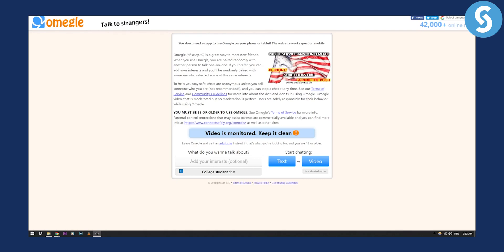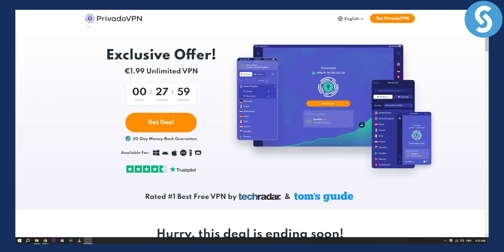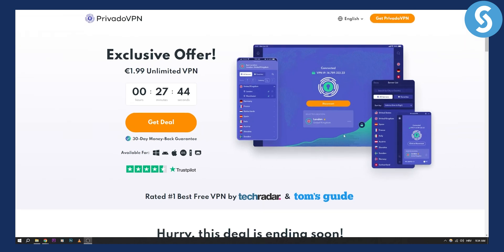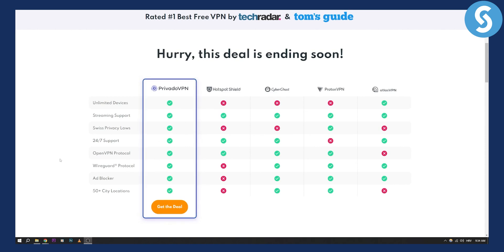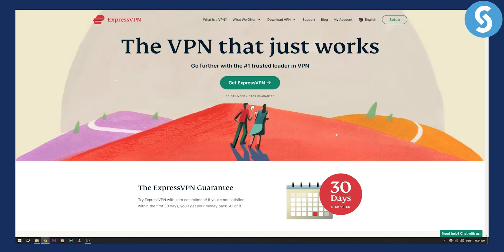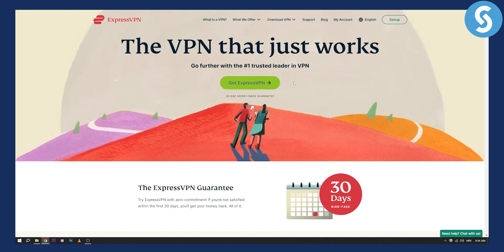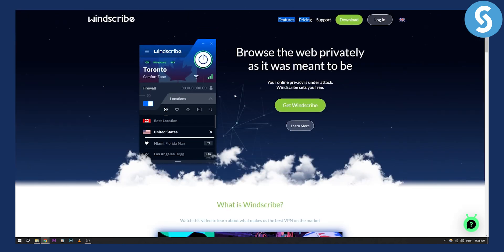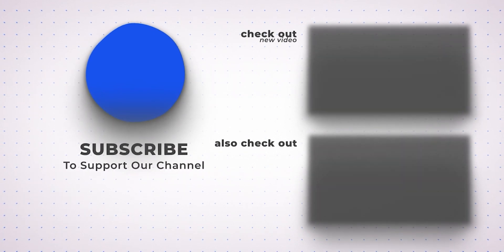Best Free VPNs for Omegle in 2024 (Top VPNS for Omegle)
In this video, we will show you best free vpns for omegle